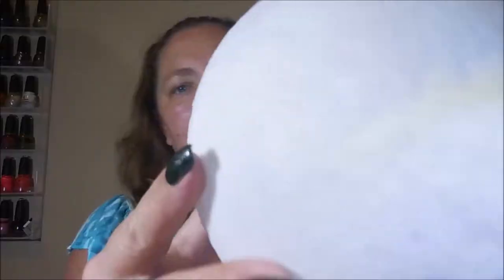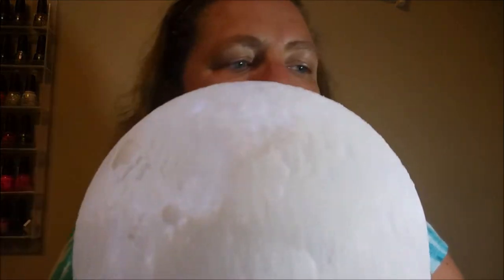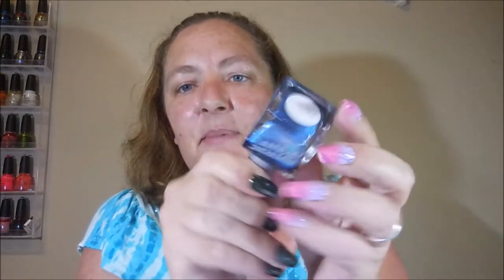If You Were A Indie Maker Tag George's Nails 83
Tina

Peel Off Base Coat:
Peeleze:

32 pc set Acrylic Stamping Plates: